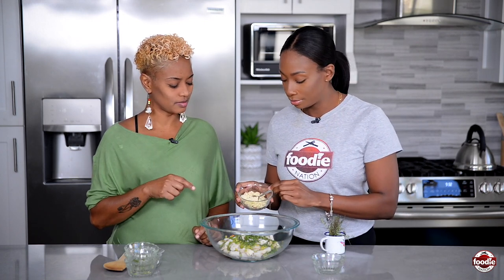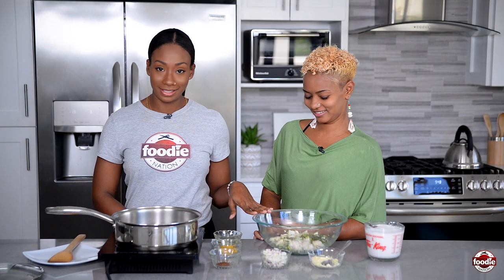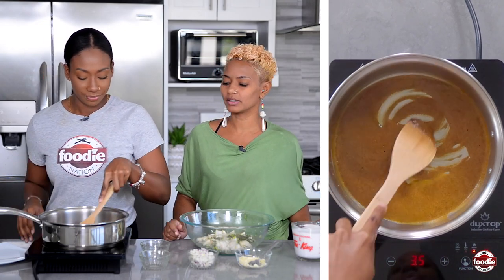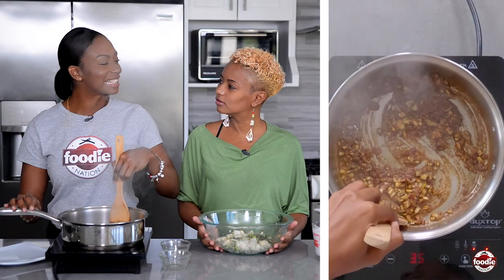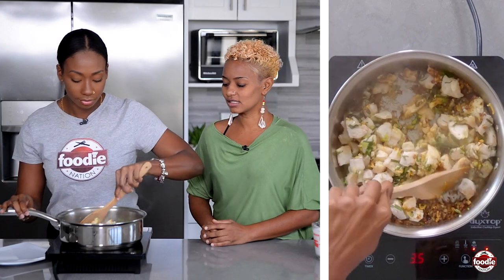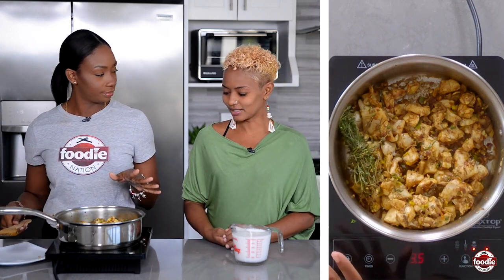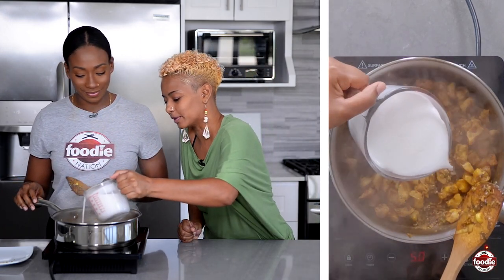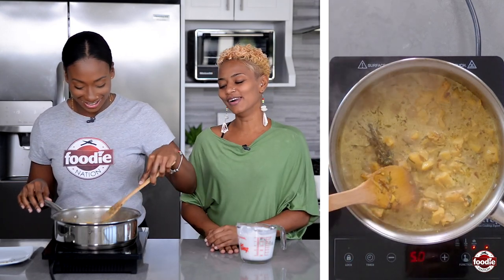How To Make Trini Curry Conch | Foodie Nation x Trini Food Designer - Arlene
Curry Conch(s) is the topic of conversation in the ‘How To?’ kitchen today.

Ingredients:

Coconut Milk Powder - ½ cup
Warm Water - 1 ½ cups
Conch – 1lb (skin removed)
All Purpose Flour - 2 tbsp
Lime Juice - 1 tbsp
Salt - 1 tsp
Hot Pepper or Pepper Sauce - ½ tbsp
Chadon Beni – 2 tbsp (finely chopped)
Pimento Peppers – ¼ cup (finely chopped)
Fine Thyme - 2 tbsp (finely chopped)
Garlic – 2 tbsp + 2 tbsp (finely chopped)
Vegetable Oil - 3 tbsp
Curry Powder - 2 tbsp
Geera Powder (Cumin) - ½ tsp
Onion- ½ cup (finely chopped)

Method:

 Mix coconut milk powder with warm water and set aside.
 Cut conch into bite sized pieces and place into a bowl.
 Add flour and mix until conch is fully coated in flour.
 Rinse off flour thoroughly with cold water, drain and set aside.
 Add the following to the conch: lime juice, salt, hot pepper, chadon beni, pimento, thyme, 2 tbsp. garlic, mix well, cover and let sit for 30 mins.
 In a medium pot over medium to high heat, add vegetable oil and allow to heat up for 1 min.
 Add curry powder and geera powder, stir and let cook for 3 mins or until curry becomes a little dark.
 Stir in onions and garlic, ensuring curry coats both.
 Allow to cook for another 2 mins.
 Add seasoned conch and mix thoroughly.
 Cover with a sealed lid.
 When the liquid is reduced and sticking begins, stir and lower heat to low to medium.
 Add coconut milk mixture a little at a time stirring every 5 minutes to ensure no sticking occurs.
 Cover and allow to cook (about 45 minutes).
 Season with salt and let simmer until the desired thickness is reached (You can add more liquid to make a thinner gravy).
 Once a knife penetrates the conch easily it is cooked.

Connect with:
Kezzianne: @kezzidoeseat
Arlene: @trini_food_designer_arlene